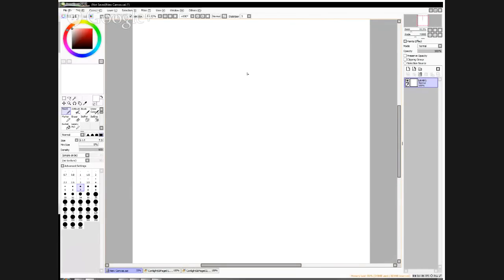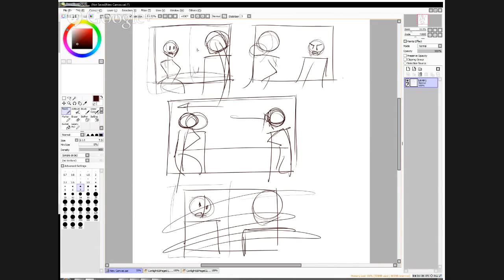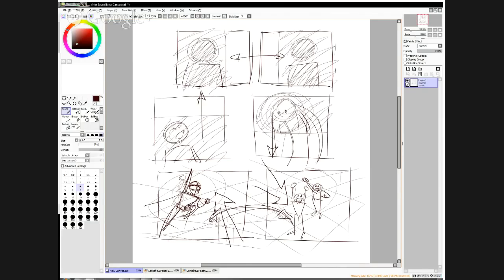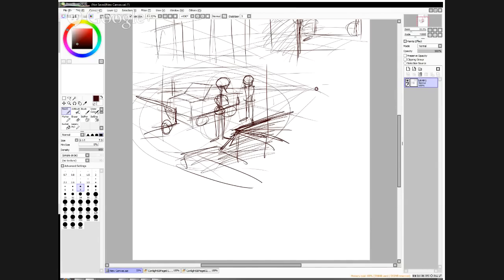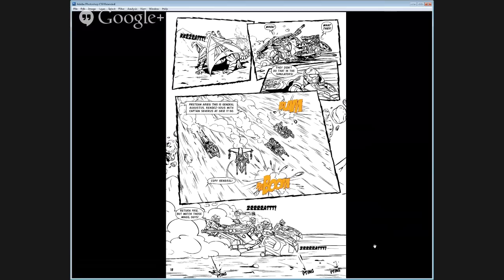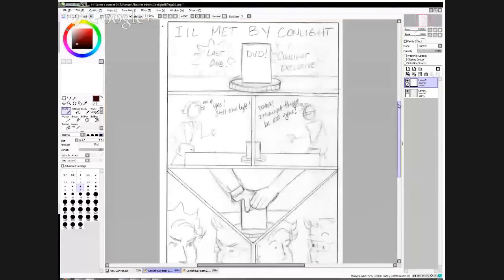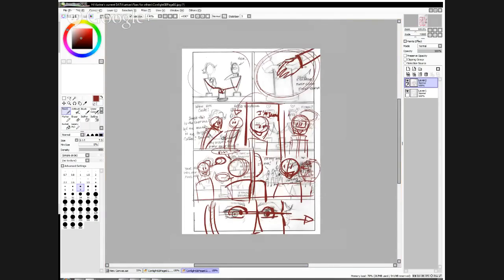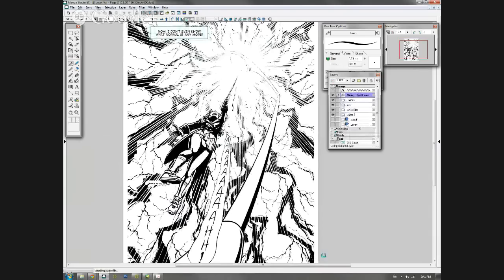Visual Storytelling Crash Course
This is the raw stream of a panel I teach at some conventions which focuses on the language of comics and storyboards. It's a lot of information given fairly quickly, but it covers a lot of topics about how to make visual stories work, from panel framing to text bubble overview to the axis and why you shouldn't cross it, and page layout in comics.

Note: Because this is a raw stream and my internet connection at the time was sometimes spotty, some of the sound occasionally fades in and out or bogs down. You won't be missing much, I promise.